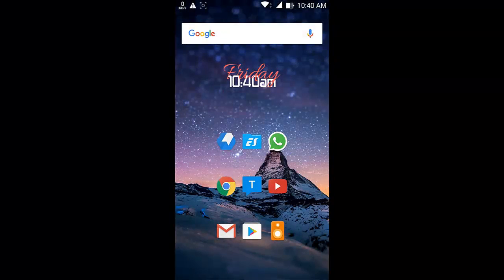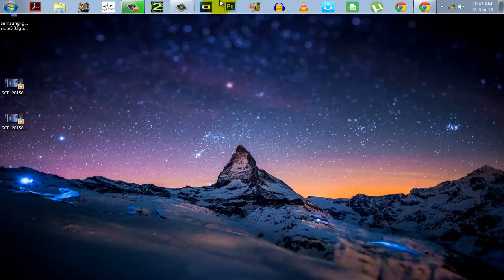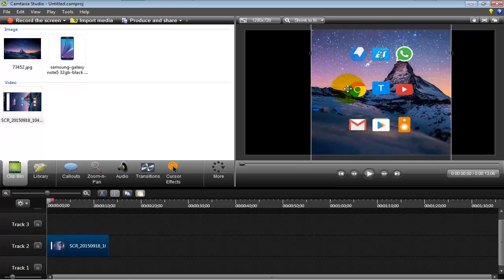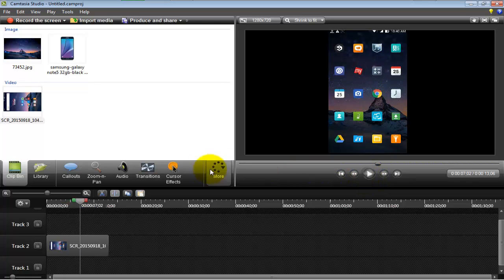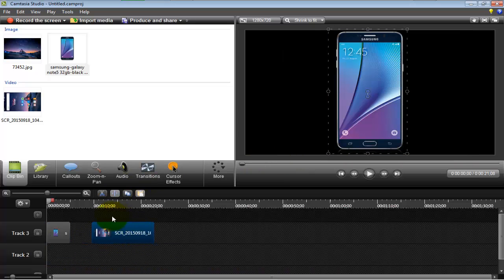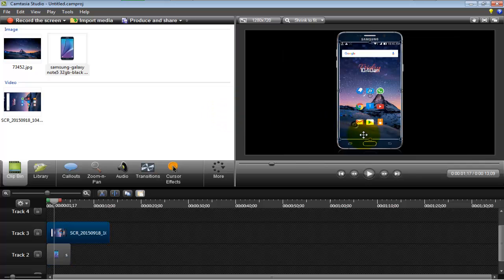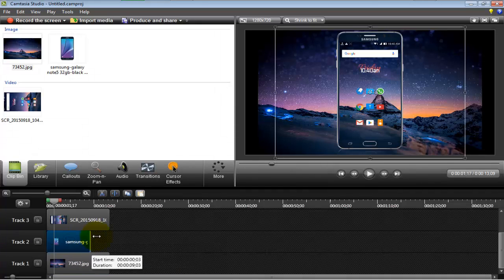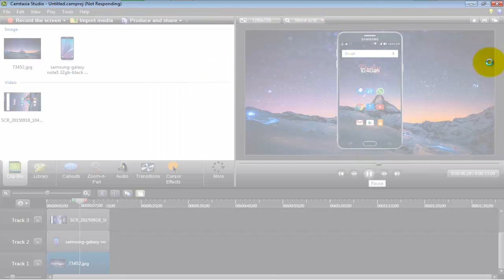How to make AWESOME Screen Record Videos 2015!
Hey what's up guys,anubhav here with an amazing tutorial on how to make screen recorded videos 2015!Enjoy!

Free Movies/ and cable channels here. Best 1-click Complete Kodi Setup and maintenance. MAIN Gear I use/ recommend